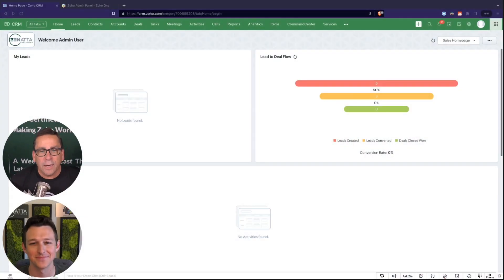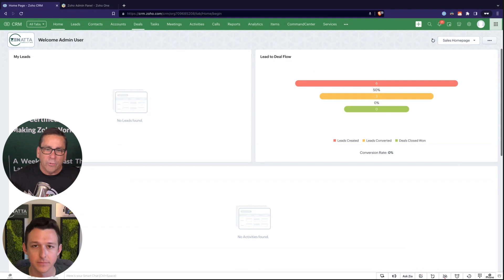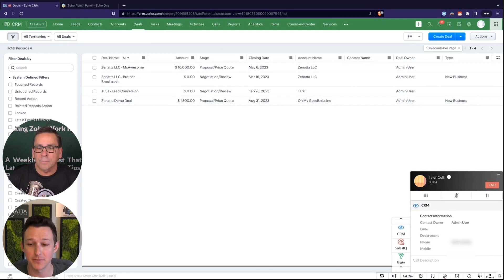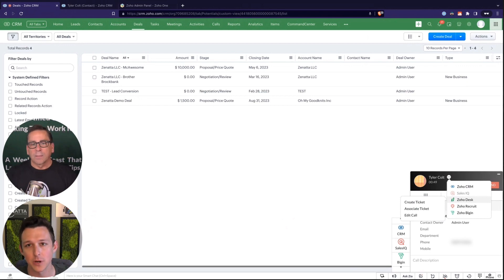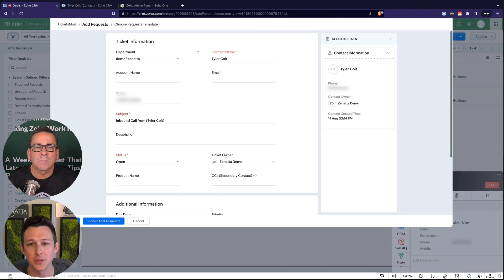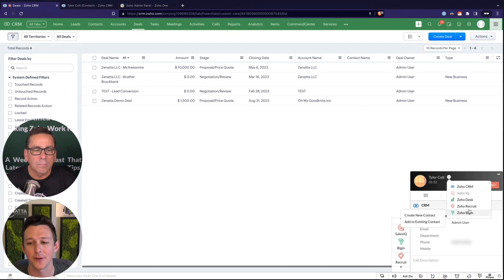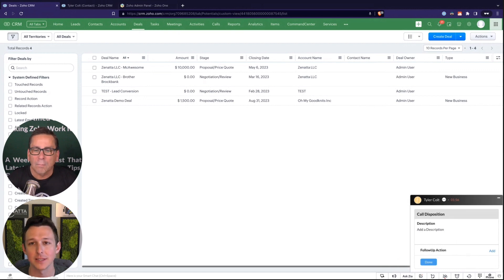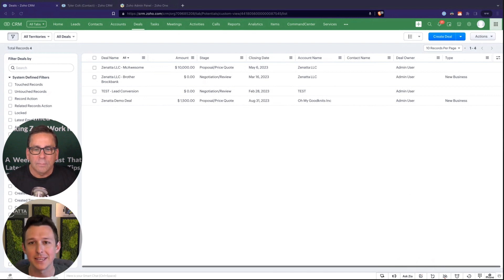How To Use Zoho PhoneBridge In Zoho CRM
In this tutorial, we will demonstrates the seamless integration of Zoho PhoneBridge, making it easy to access and manage your telephony services anywhere you go.

This tutorial on how to use Zoho PhoneBridge in Zoho CRM was taken from our August 2023 product tutorial series.